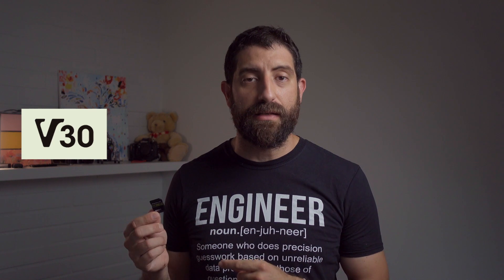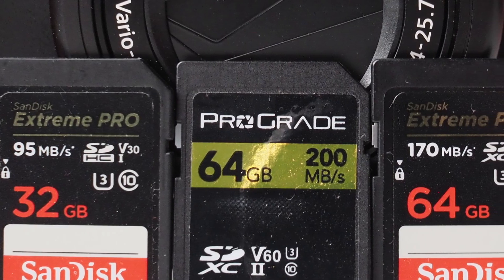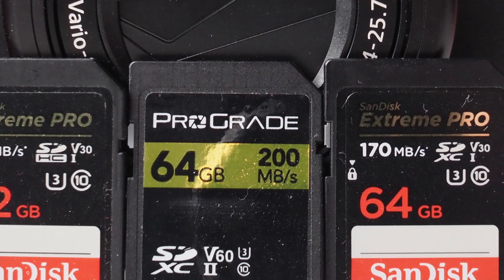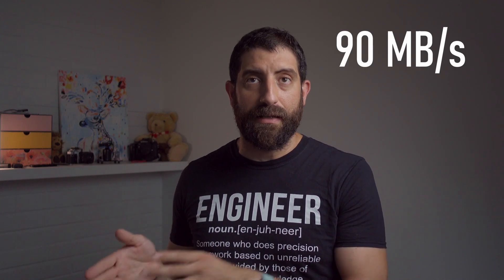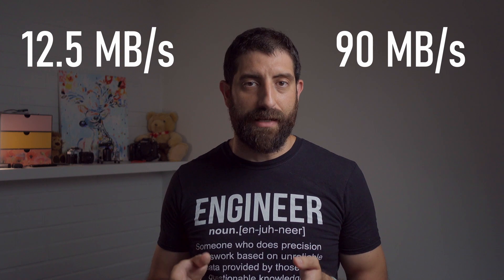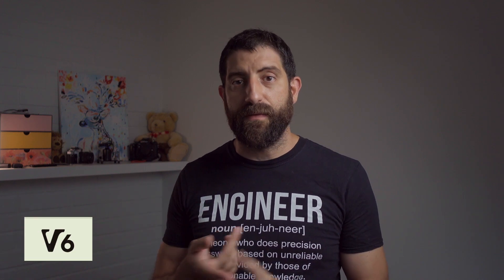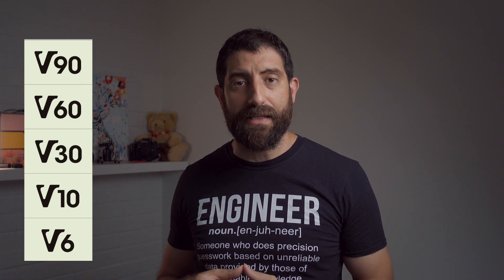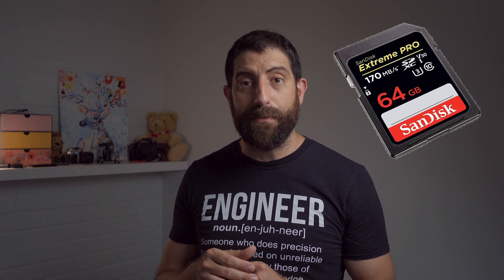Sony ZV-1: how to choose SD cards for video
There are some numbers on top of the cards, usually only max read speed. But how about the write speed? Does the maximum matter? What's the minimum? And how do I know what does the ZV-1 put out to the card?

0:00 Start
0:11 For the impatient ones
0:19 Sony ZV-1 and data rates
0:35 What's the number on top of the card?
1:12 The write speed (that almost matters)
1:57 What ACTUALLY matters: min write speed
3:01 What would I recommend?
3:19 And what about CAPACITY?
3:44 What I use, and wrap up

My cameras and accessories:
Sony a6400